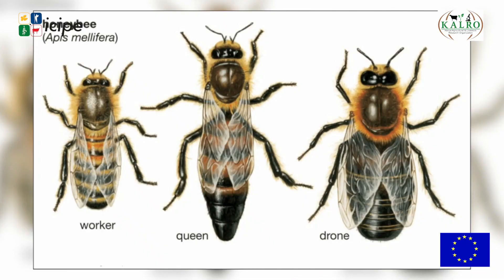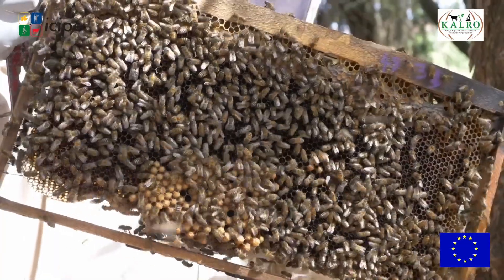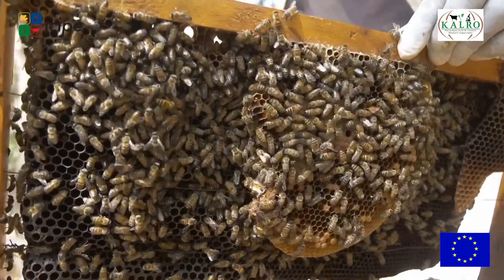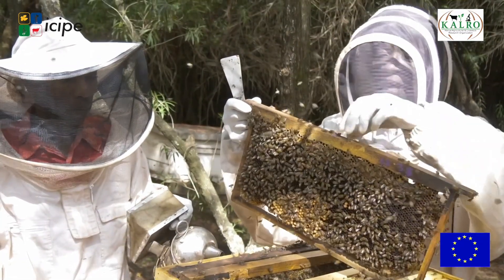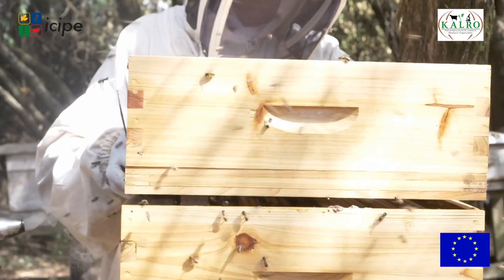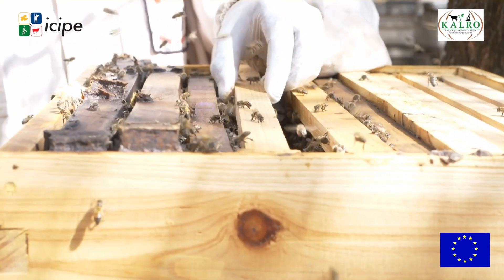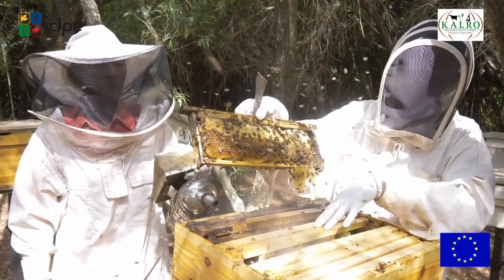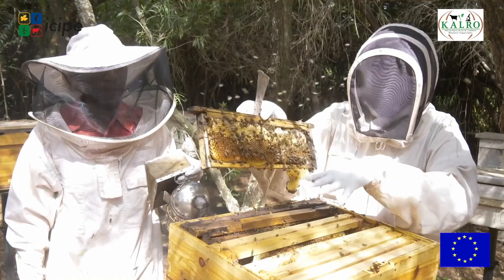Boost Your Honey Harvest! Expert Hive Management 101 🍯🐝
Proper hive management is essential for maintaining a healthy and productive bee colony, ensuring maximum honey yield and colony longevity. Beginners and experienced beekeepers alike must monitor hive conditions, prevent diseases, and optimize the environment to support their bees. In this episode, James Ng'an'ga takes us through key hive management practices, including regular inspections to check for pests like mites, ensuring adequate ventilation, and providing sufficient food sources . Avoiding common mistakes—such as overcrowding, neglecting to replace old combs, or failing to spot early signs of disease—can save a colony from collapse. By mastering these essential hive management techniques, beekeepers can foster strong, thriving hives while boosting honey production and pollination benefits.